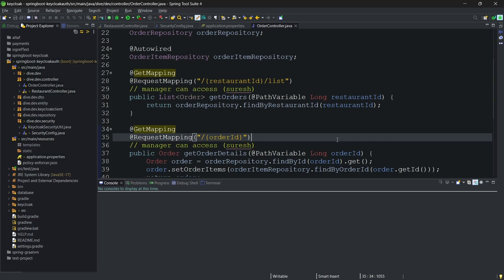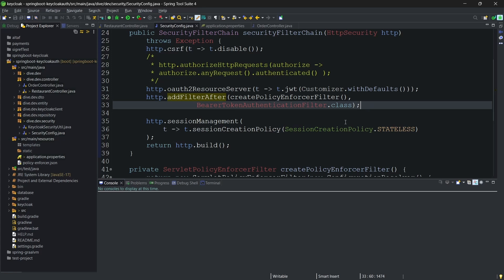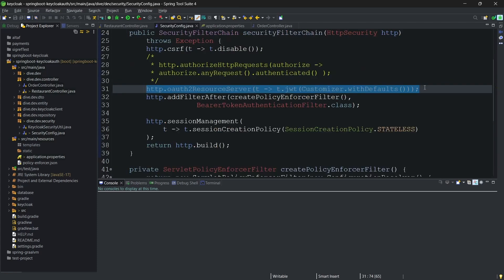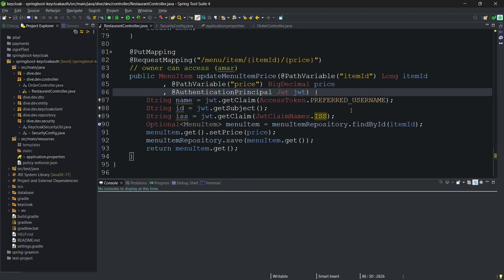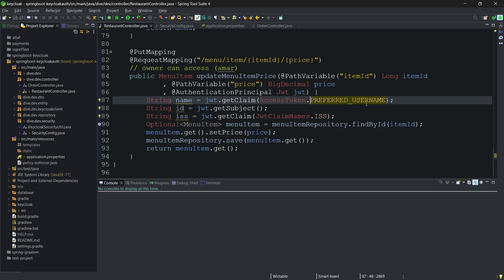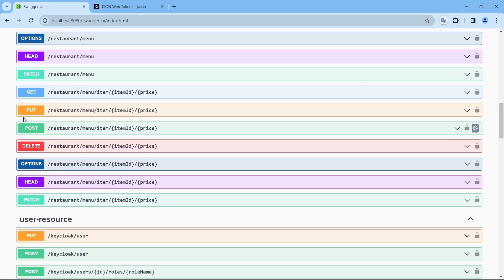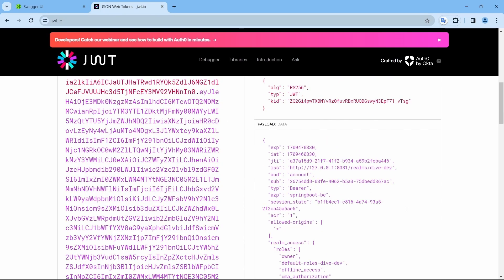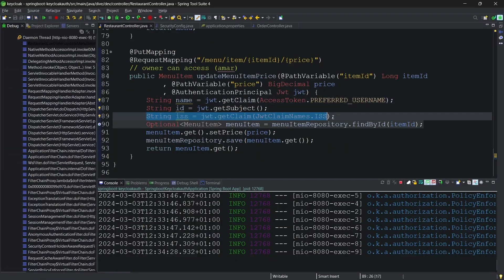Part 15 - How to get user information of logged in user in spring boot after auth on keycloak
Once the user is authenticated on the keycloak, if we need to get the logged in user information within the spring boot application then we need to tweak some part of the code. This can be achieved using the AuthenticationPrincipal and JWT object. This video explains on how to do the same.